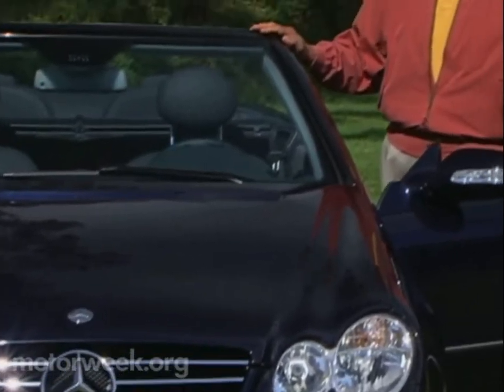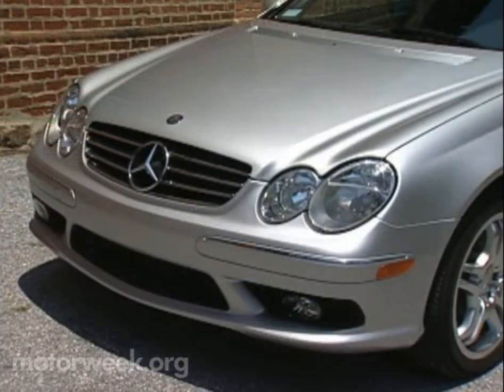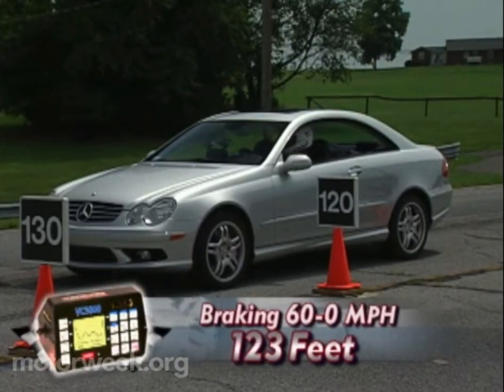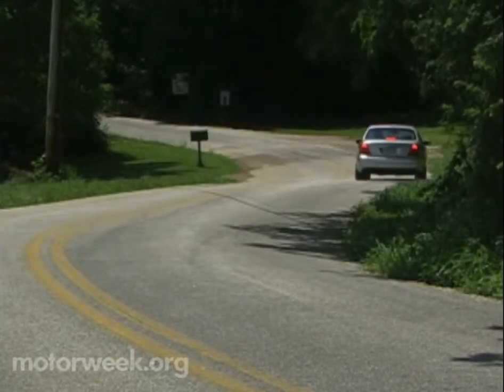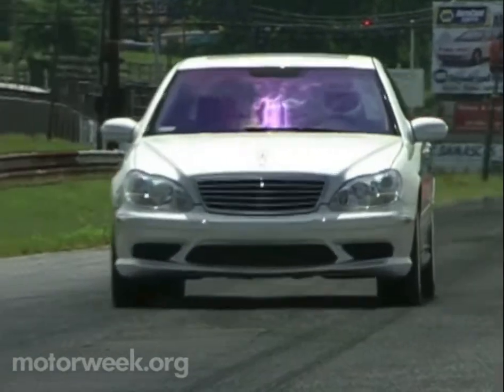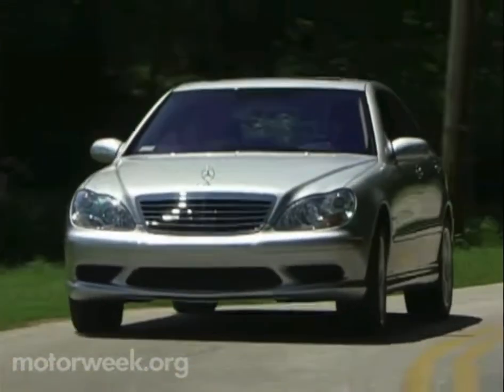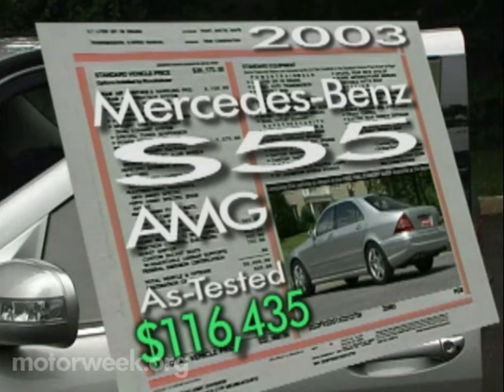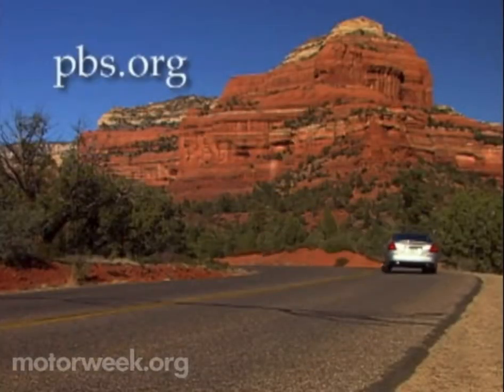Motorweek 2004 Mercedes-Benz CLK55 AMG and S55 AMG Road Test